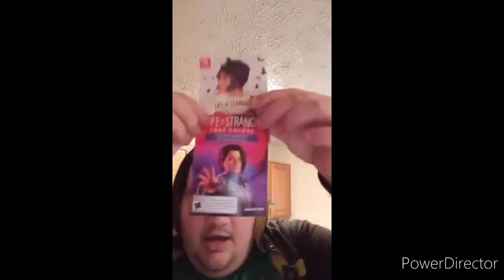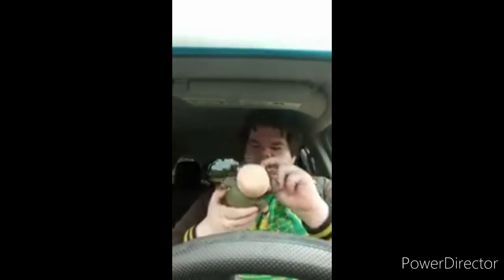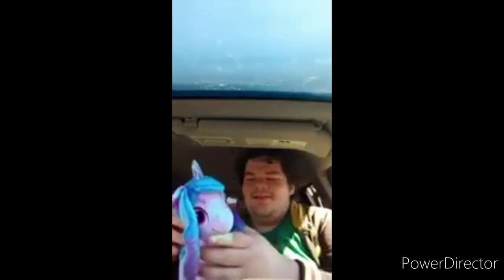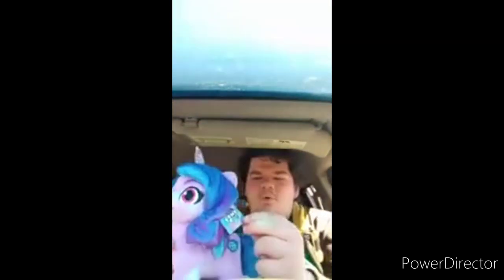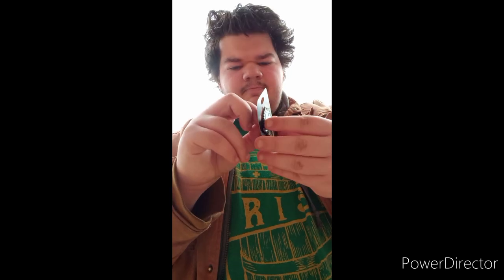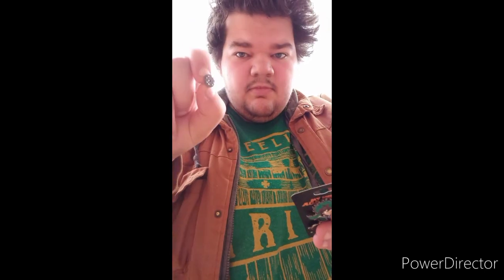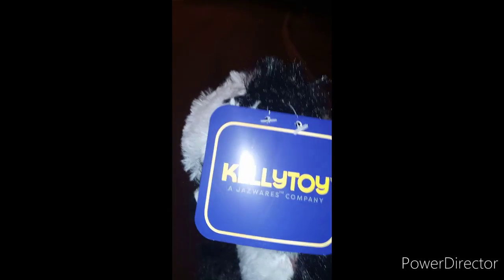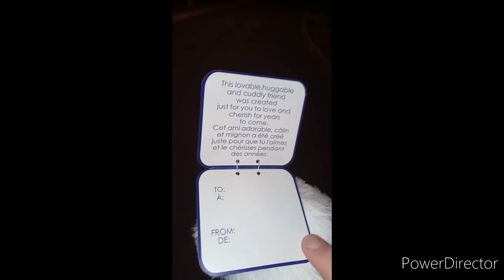Best Of October Unboxing Compilation